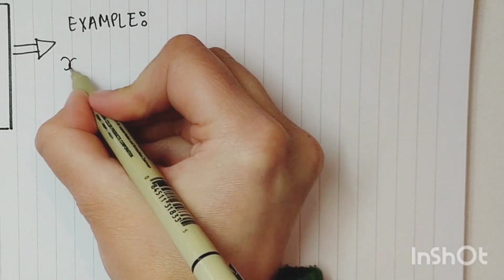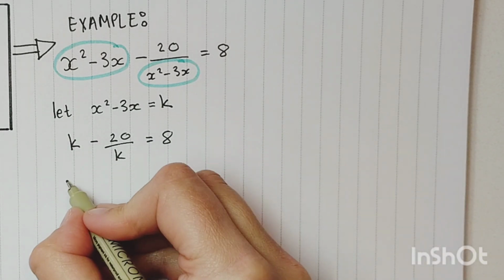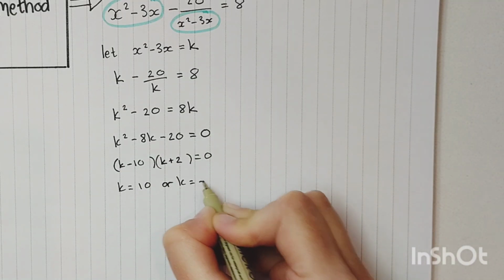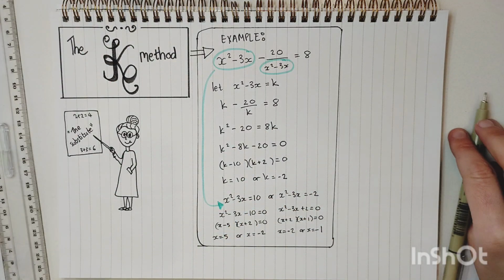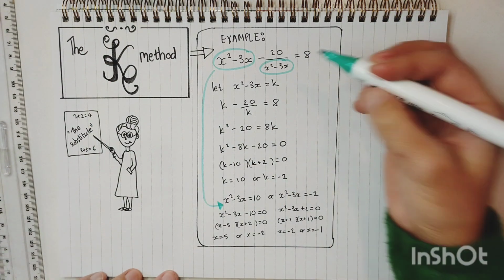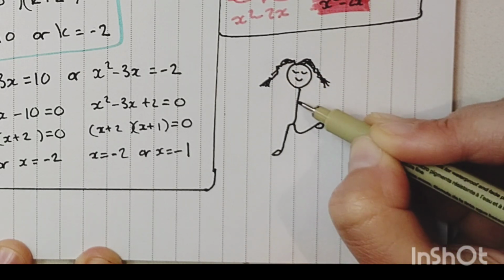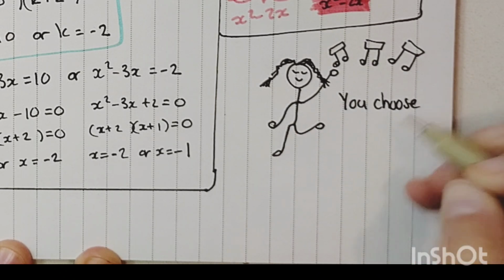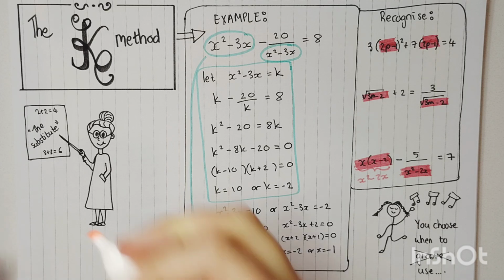the K method - Algebraic expressions.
Math video to explain the K method algebraicequations kmethod. South African CAPS syllabus alligned.